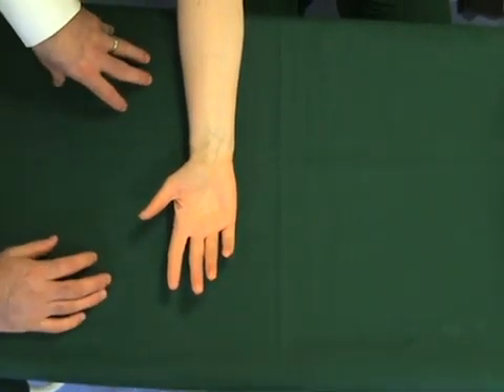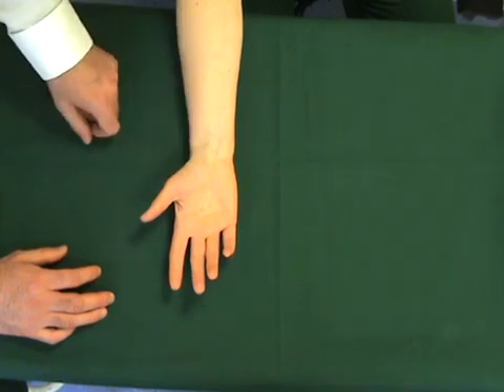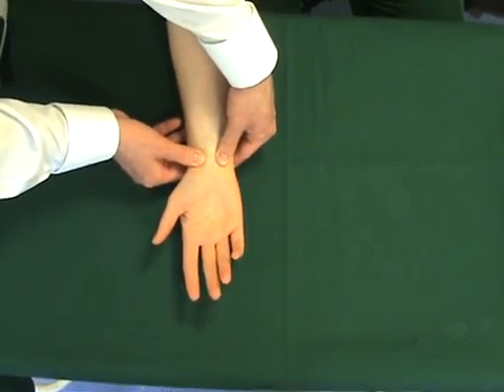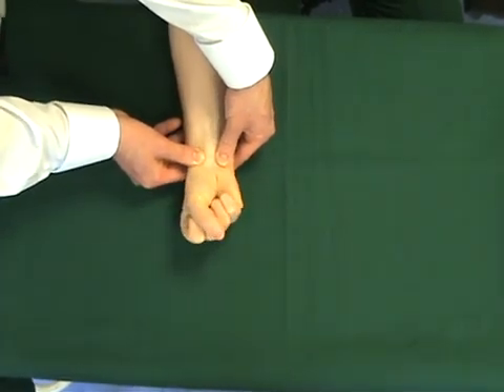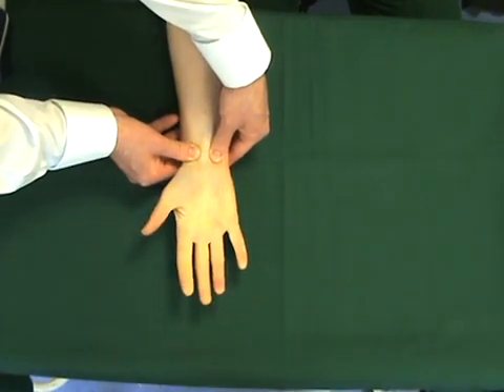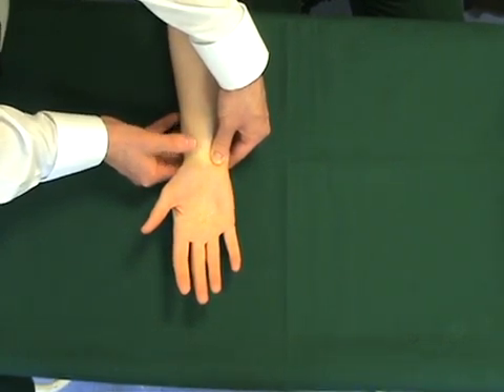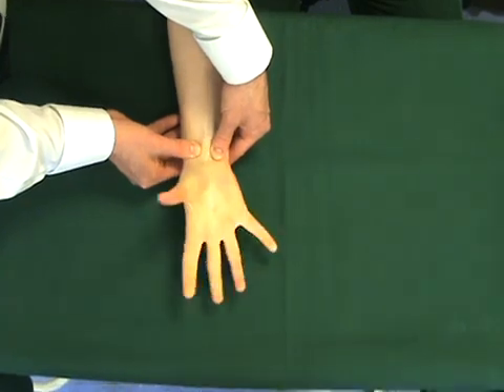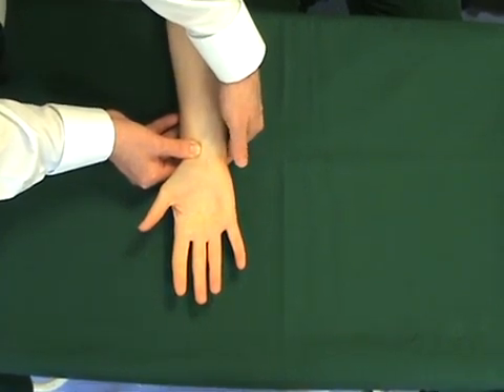OrthoTests - Allen Test | Hand Examination Clinical Test । Orthopaedic Academy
This video examines the diagnostic accuracy of the Allen Test